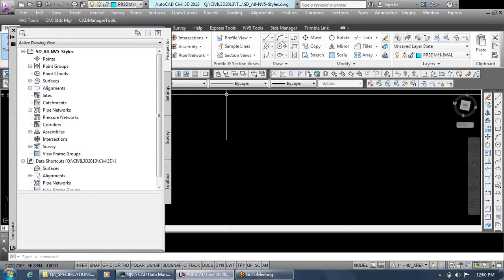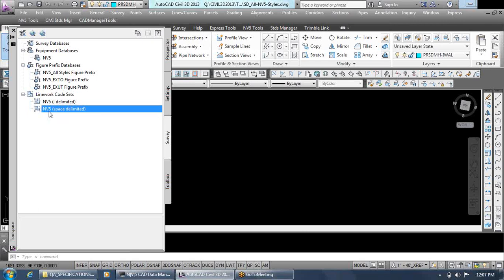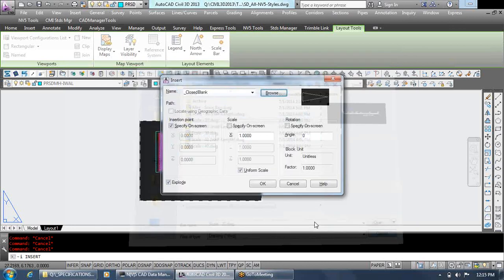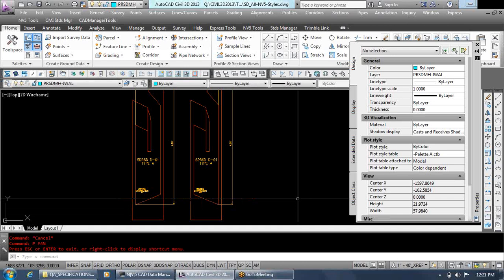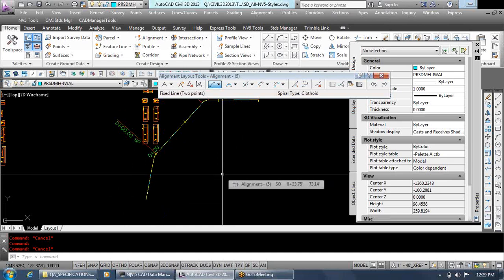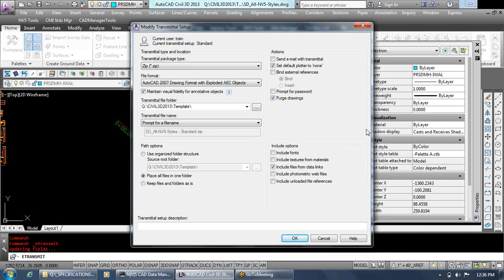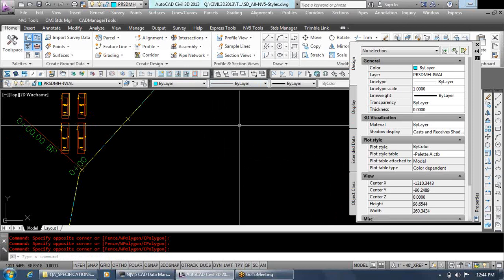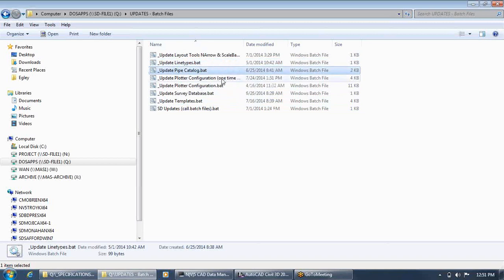AutoCAD Lunch &Learn #003_2014-08-05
An AutoCAD Civil 3D 2013 Lunch & Learn presented by Jarrod Egley @ NV5's San Diego office on August 5, 2014.

Topics:
   1.  AutoCAD etiquette (discussion only)
   2.  New & Improved NV5 templates (discussion only)
   3.  Survey Figures & Linework Code  (discussion only)
   4. Undo Command  (discussion only)
   5.  Dynamic Blocks - Layout Tools - North Arrow
   6.  Dynamic Blocks - Curb Inlets SDRSD D-1, 2, 3.
   7.  Surface Naming Convention  (discussion only)
   8.  Alignment Geometry Editing
   9.  Etransmit Settings
   10.  Linetypes